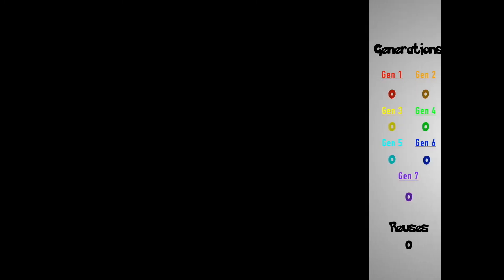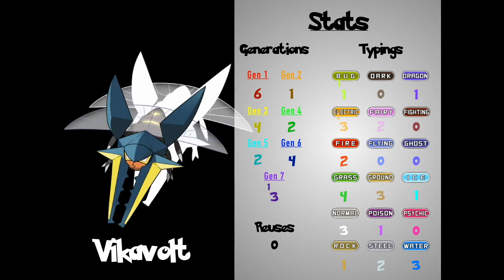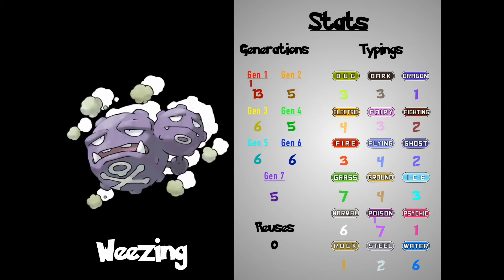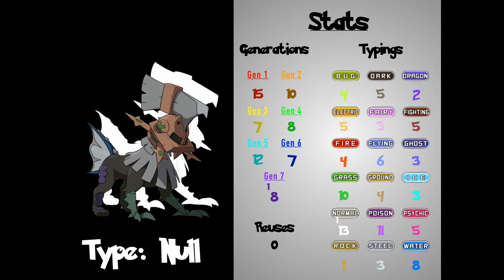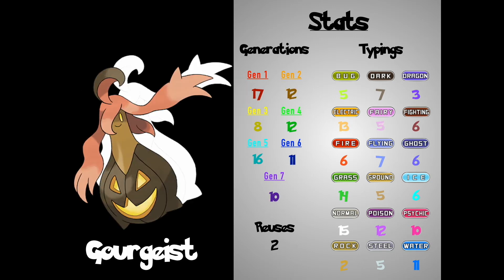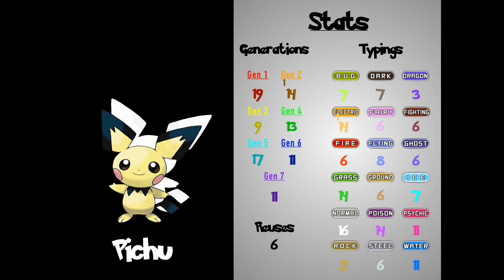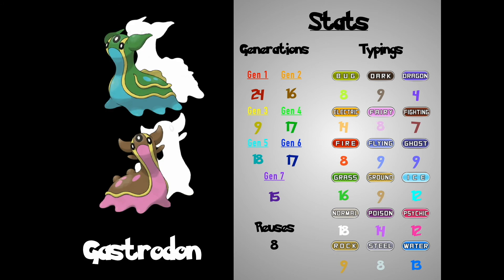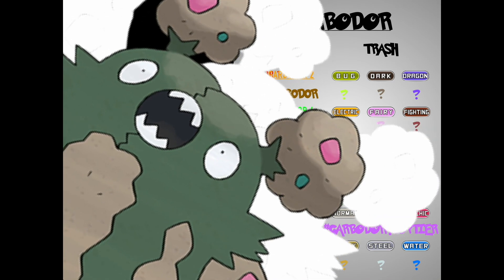Using Pokémon Names to Sing That One Disney Song Except I'm a Terrible Singer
Comfey Fennekin. Vikavolt Pignite, amirite?